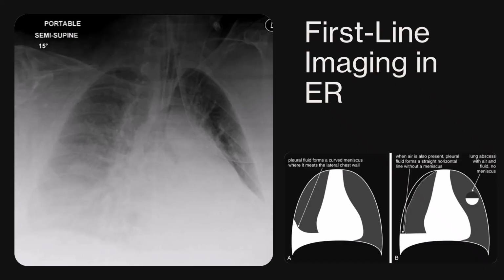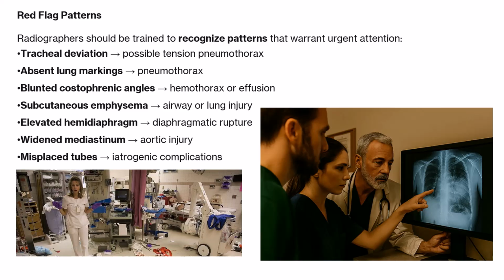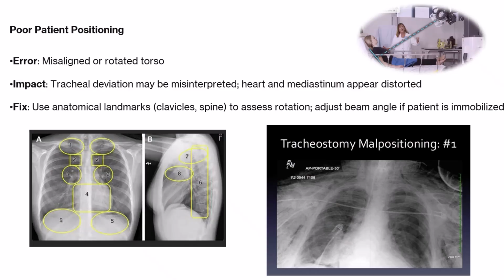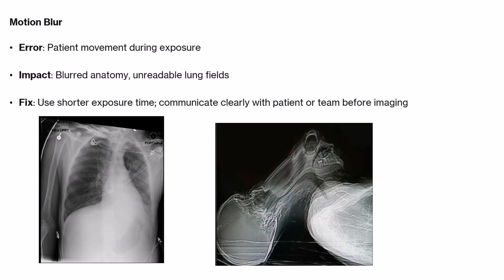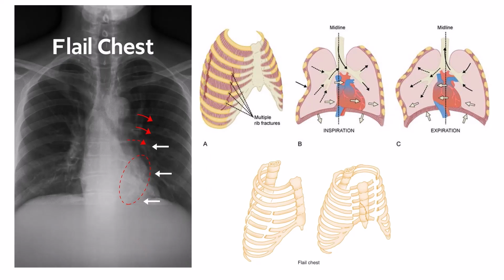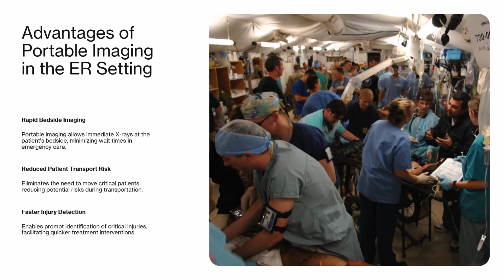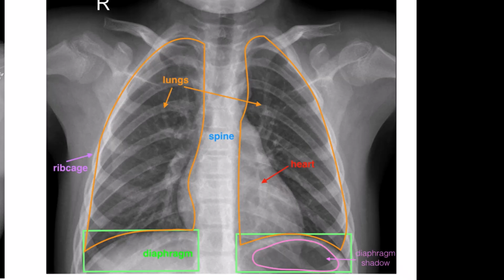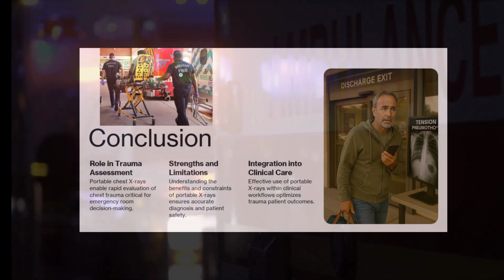Criteria for Portable Chest Trauma Imaging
In this high-impact session, we break down why the portable chest radiograph is the most critical image in trauma care—and how radiographers can optimize every shot. Learn how patient positioning affects fluid visibility, why exposure technique is mission-critical, and how to scan images sequentially for red flags without getting lost in minutiae.

Whether you're a seasoned radiographer or a student in the trauma bay, this presentation delivers:

A step-by-step scan path for trauma chest images

Real-world examples of supine vs. semi-erect fluid behavior

Communication strategies for flagging urgent findings

Practical tips to avoid cropping, mislabeling, and repeat imaging

Teaching Hook: